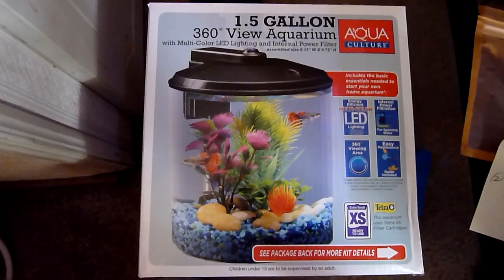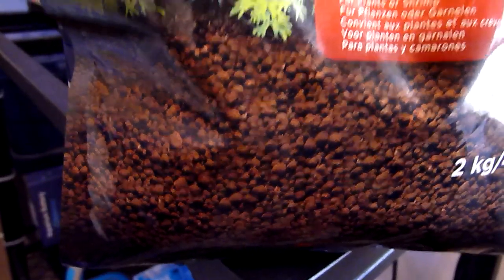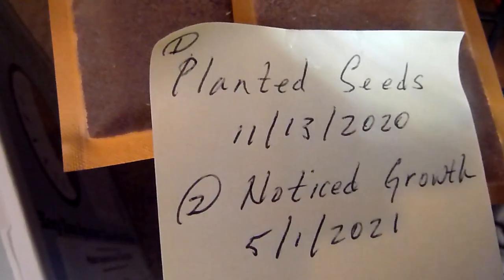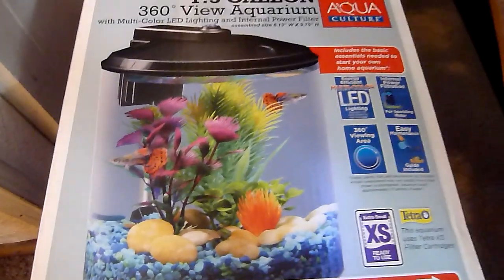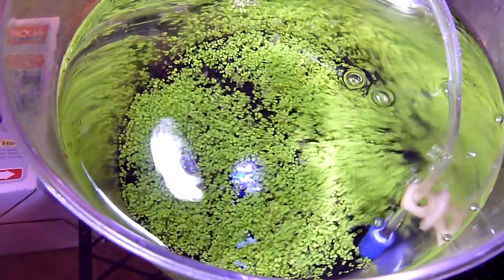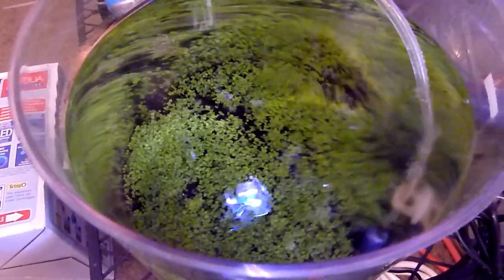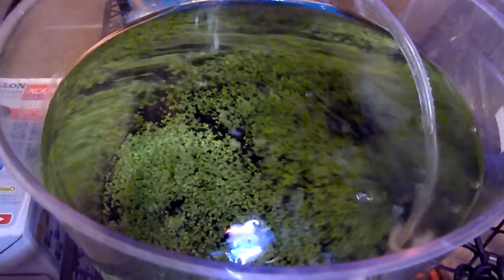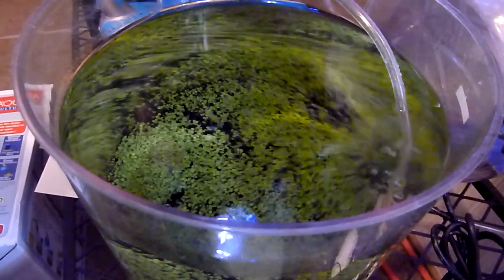Took Five Months to Grow Aquarium Grass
I planted these aquarium "grass seeds' in November of 2020.  I just noticed the grass seeds sprouting in May 2021, 5-6 months later.  What took so long for it to grow?  Don't give up (I almost did), they'll grow in warmer weather with some added light.  I purchased a "3-pack of Aquarium Small Leaf Grass" on Amazon for $7.99.  There are several vendors out there so shop around.